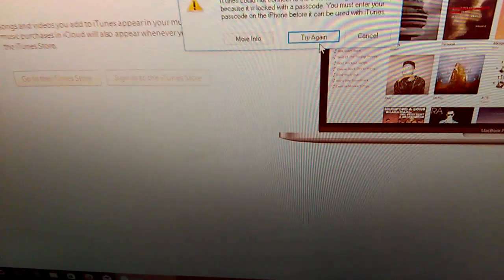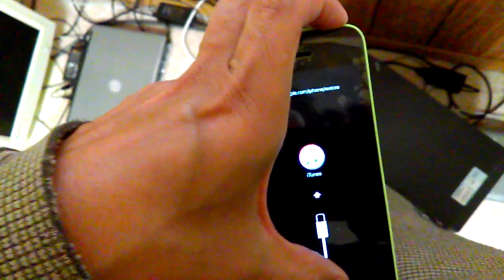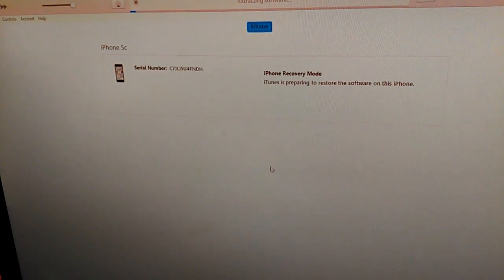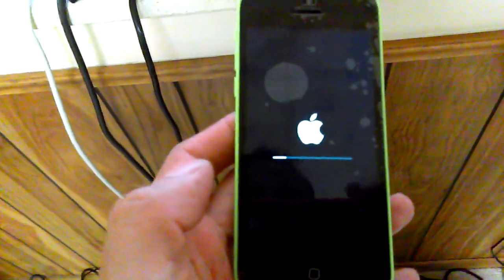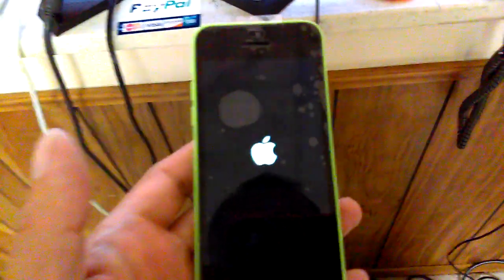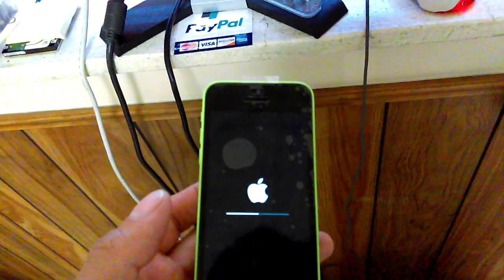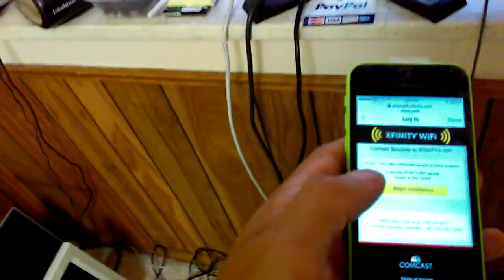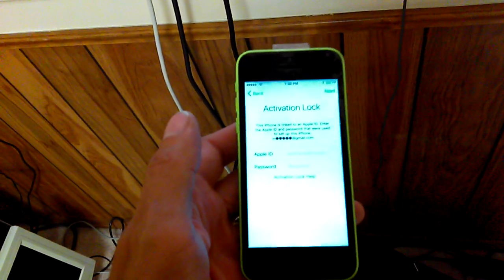iPhone 5C Info - to Reset Using Recovery Mode